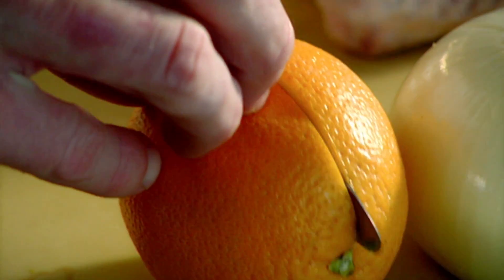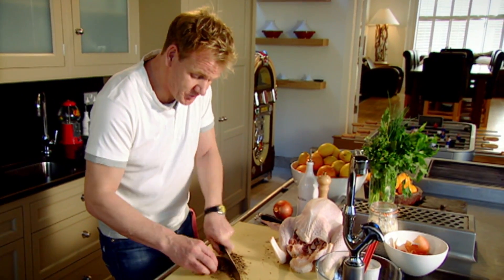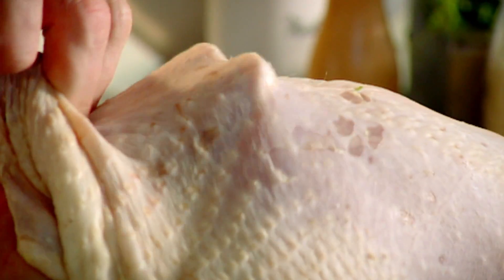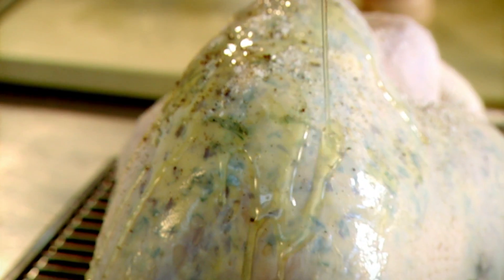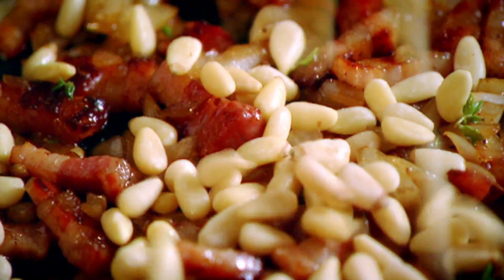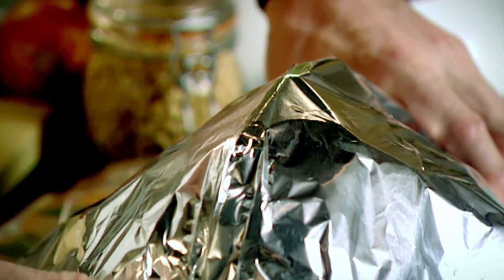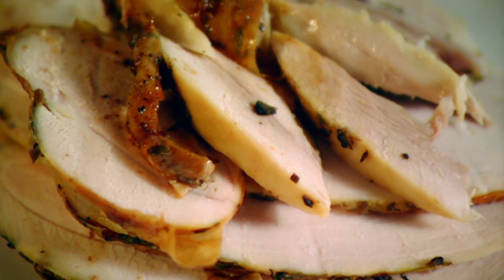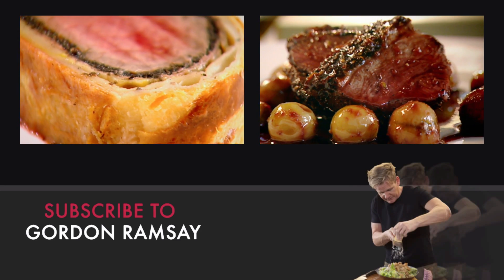Stuffed Roasted Turkey With Truffle Butter | Gordon Ramsay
Served with citrus breadcrumbs and pancetta - the added inclusion of truffle butter really does take it to the next level.
From Gordon Ramsay’s The F Word